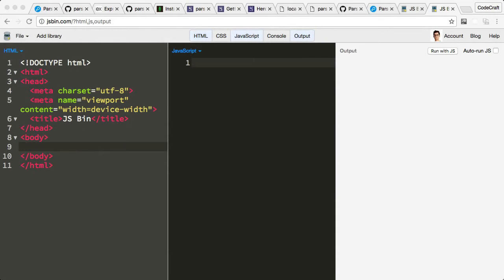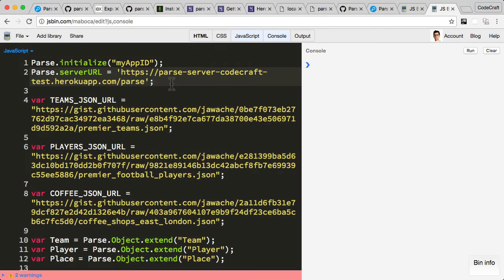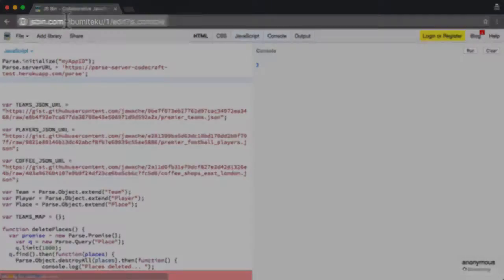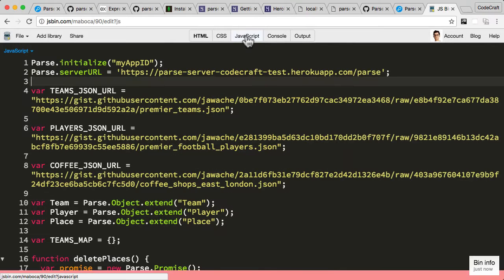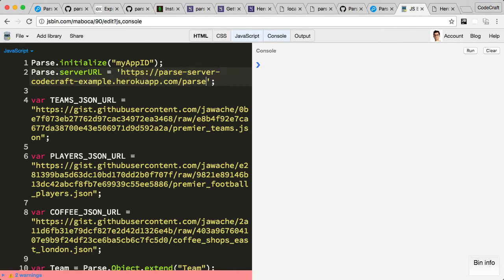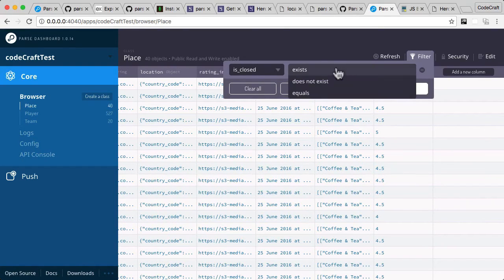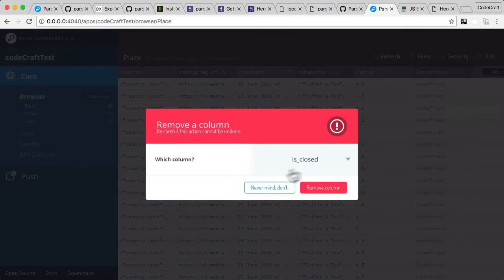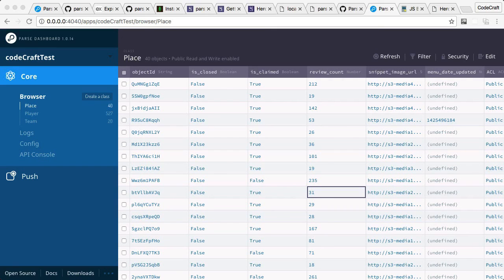EP8 - Parse Server: Populating your parse backend with sample data